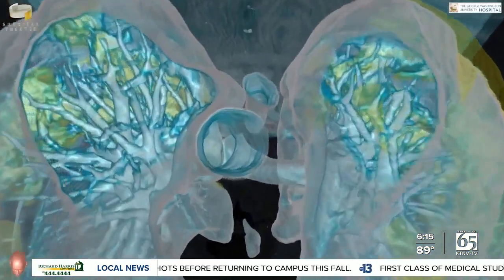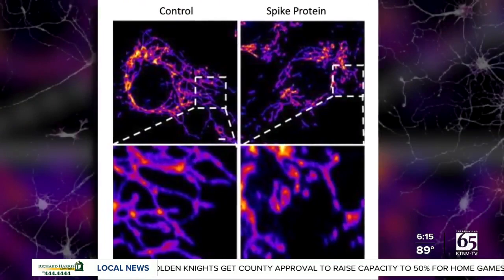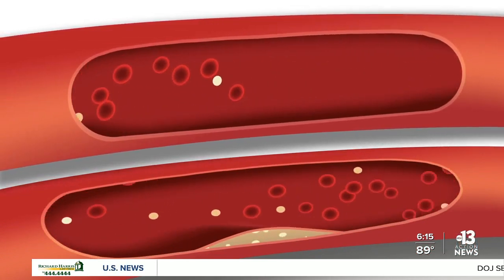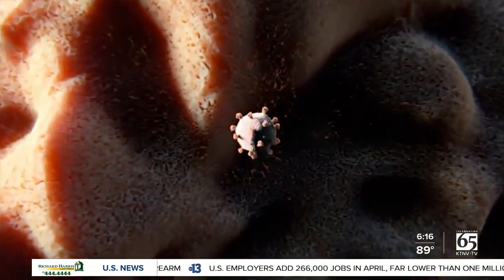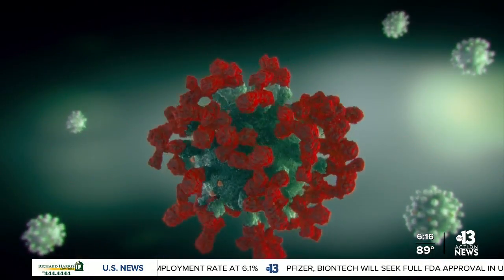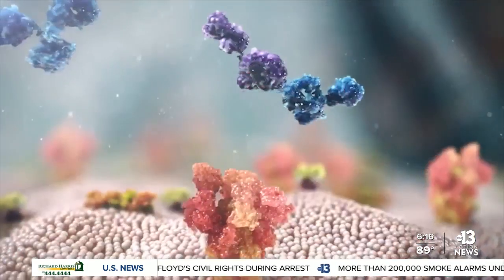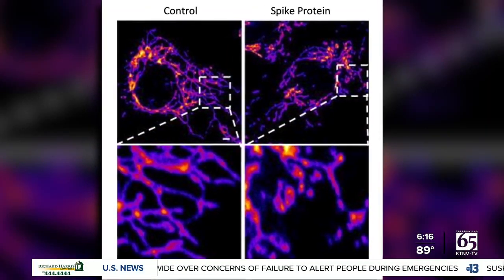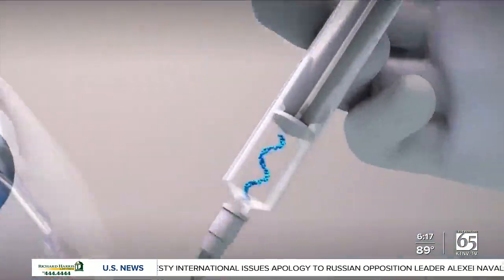Study confirms why COVID-19 causes complications across the body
From kidney failure to heart damage to strokes, COVID-19 can cause a wide range of complications from head to toe. New research from a team of San Diego scientists helps explain why and Scripps Anchor Derek Staahl is going in-depth on how the study reveals new secrets about the virus' famous spikes.